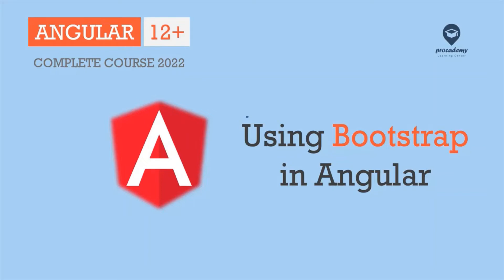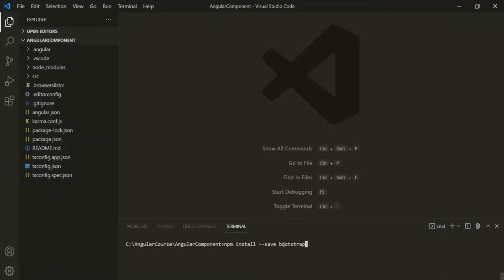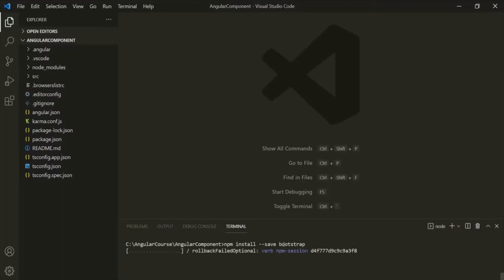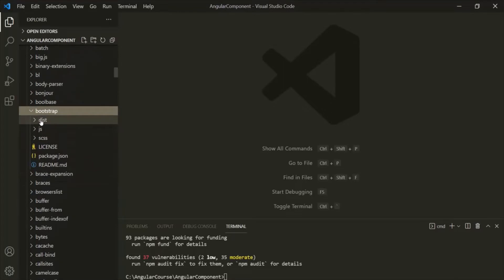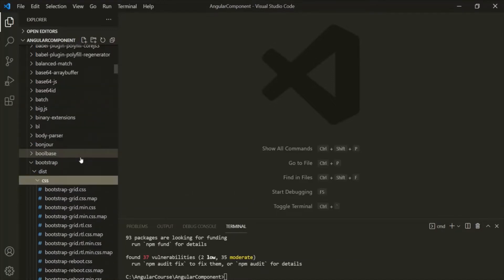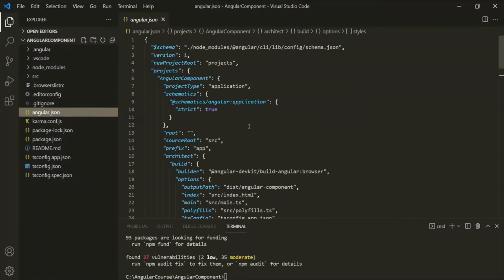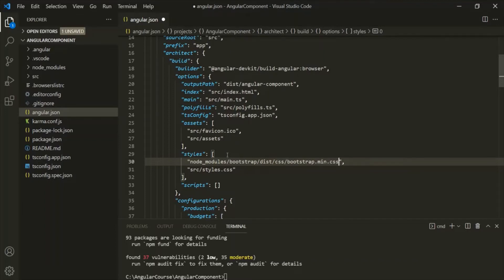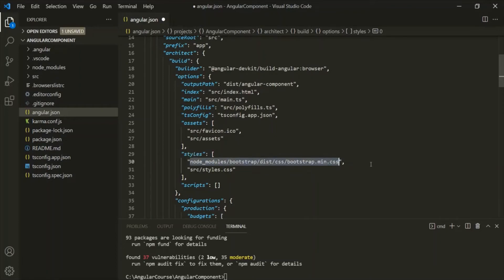Using Bootstrap in Angular | Components | Angular 12+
In this lecture, you will learn how to use bootstrap in your angular application. Many angular application uses bootstrap to design the UI instead of using custom CSS styles. And bootstrap provides a lot of CSS classes for tables, headers, footers, navbar etc.

So, let's learn how to include bootstrap in your angular application and how to use it.